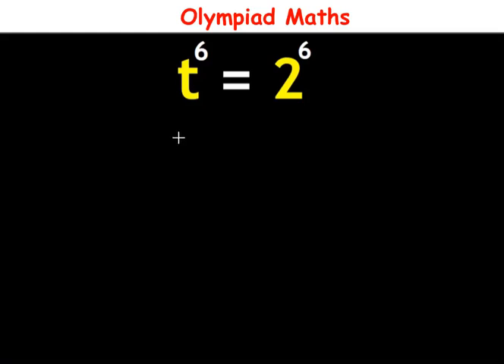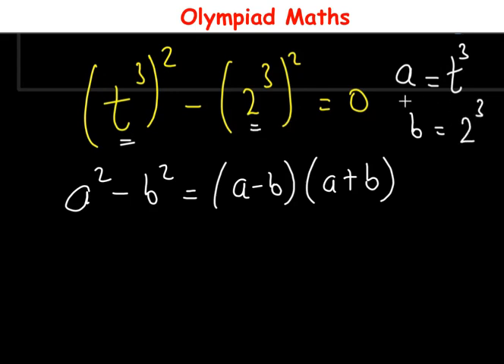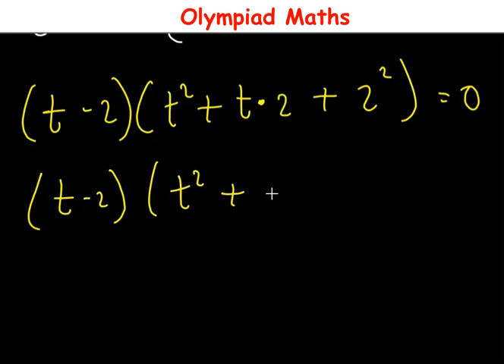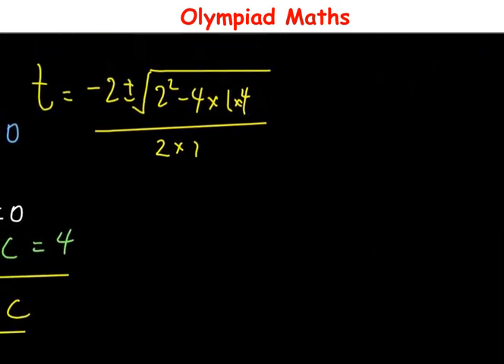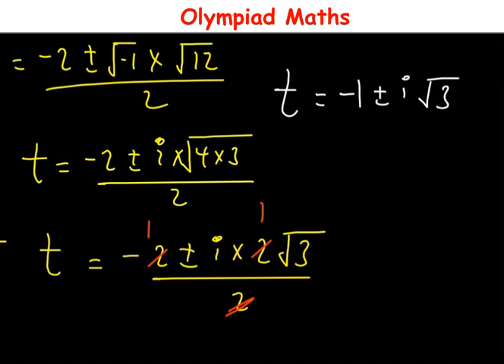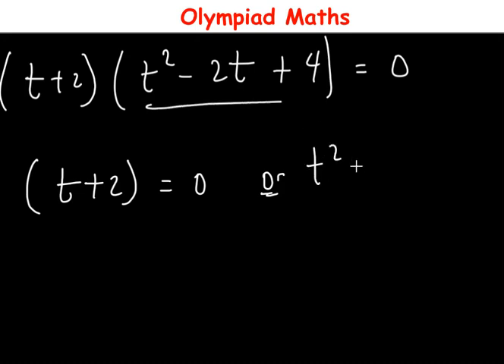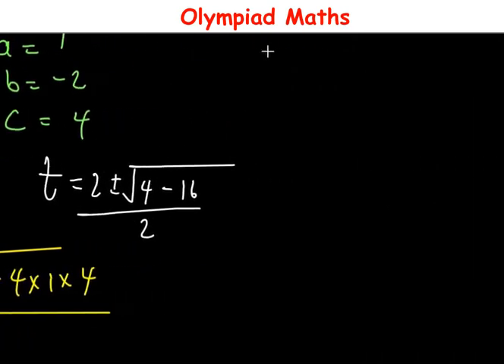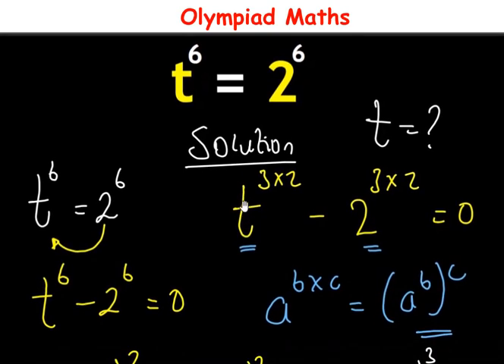OLYMPIADS || How to Solve t^6 = 2^6 || Can You Solve for t?